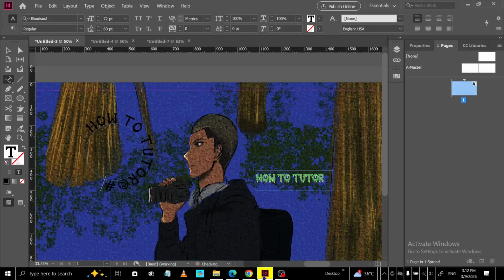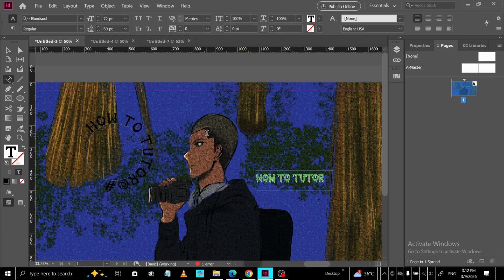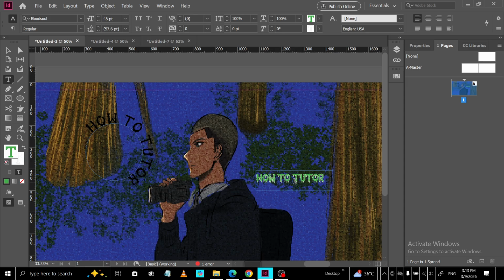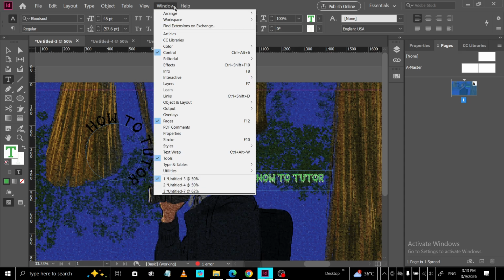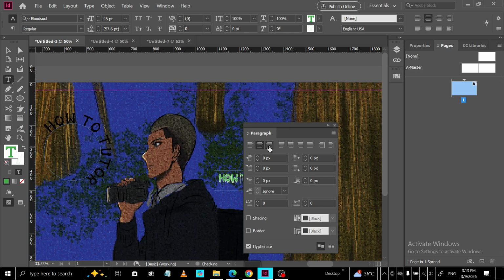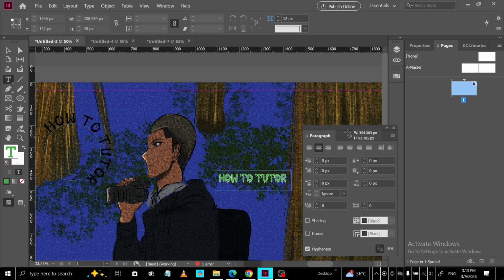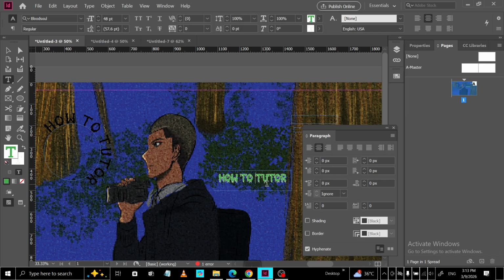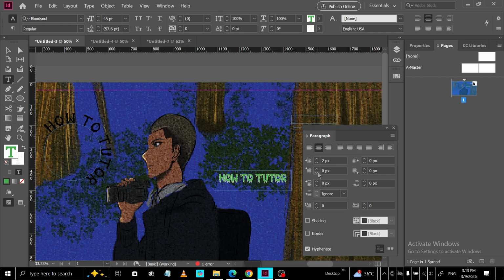How to Create Drop Cap in Adobe InDesign 2026 (Simple Step)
In this comprehensive tutorial, we delve into the artistic feature known as the drop cap in Adobe InDesign. Perfect for enhancing the visual appeal of your typography, this video covers step-by-step instructions to create stunning drop caps that will elevate your design projects. Whether you are a beginner or a seasoned professional, mastering this technique will undoubtedly enhance your layout skills.

Throughout the video, you will learn the process of adding and customizing drop caps, giving your text a unique flair. Stay engaged and watch till the end to fully grasp the technique and apply it to your own projects.